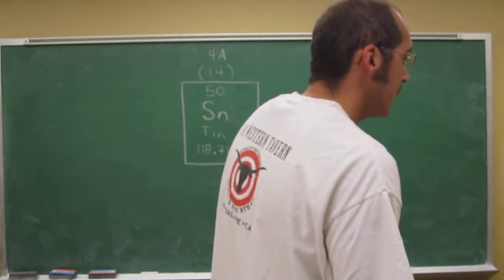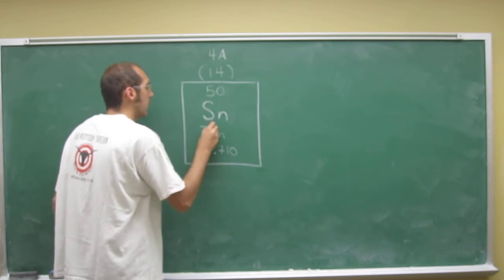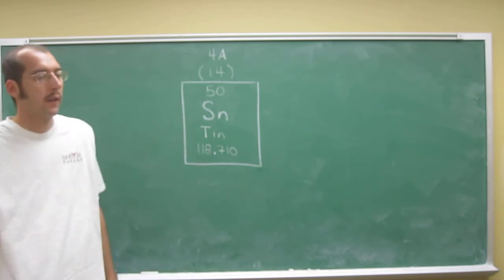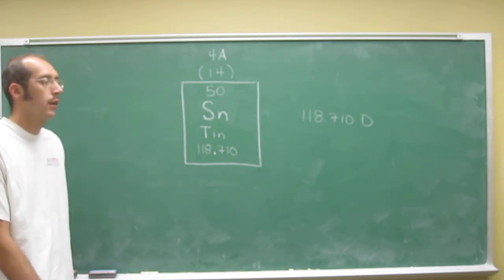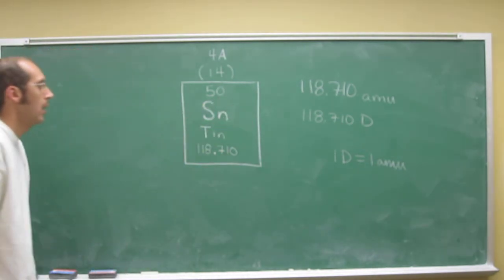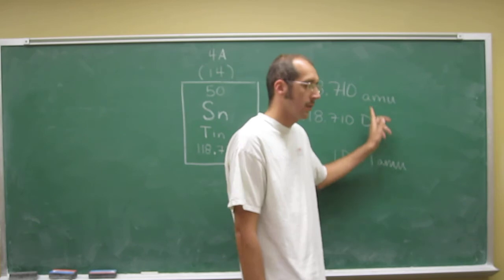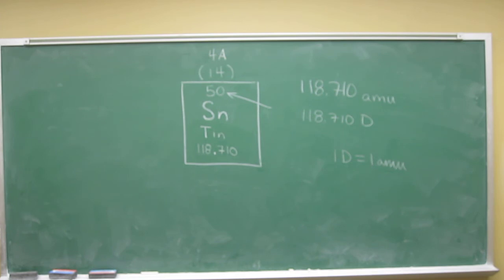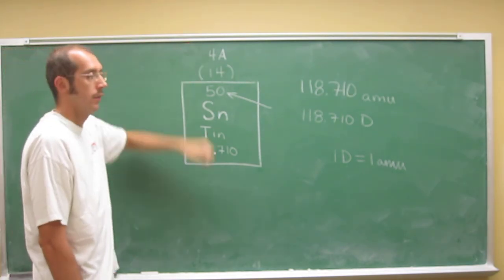Periodic Table Sn 003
Based only on the information available on the periodic table:
What is the elemental symbol of tin?
What is the atomic number of tin?
What is the atomic weight of tin?
How many protons does fluorine tin?
How many electrons does tin contain?
Is tin a metal, metalloid, or nonmetal?
What group is tin in?